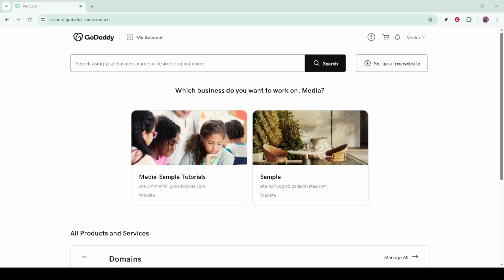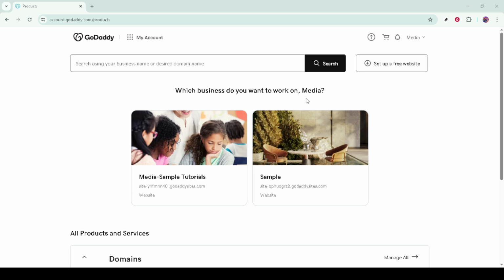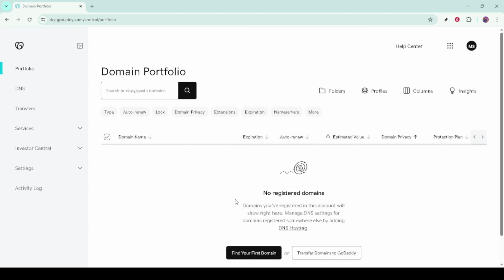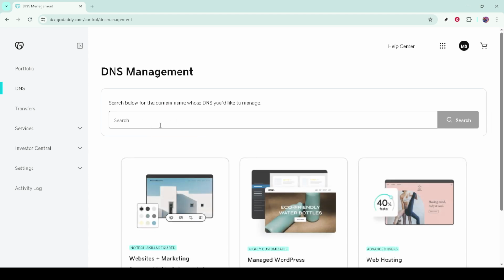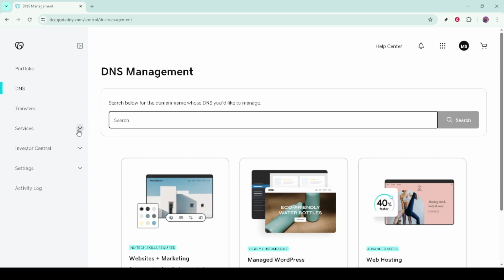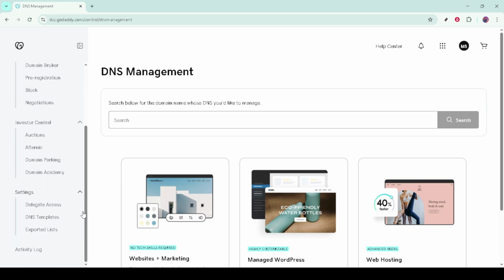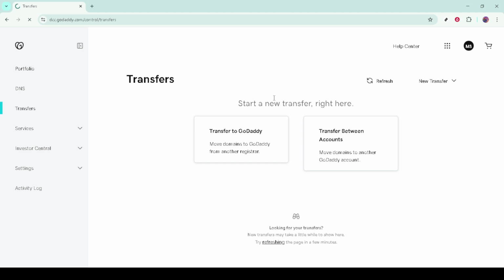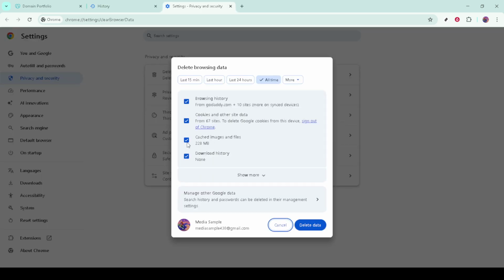How to Solve the /Lander Forwarding Problem on GoDaddy